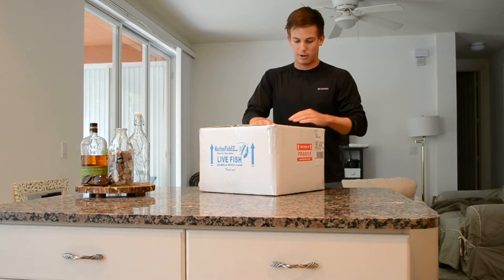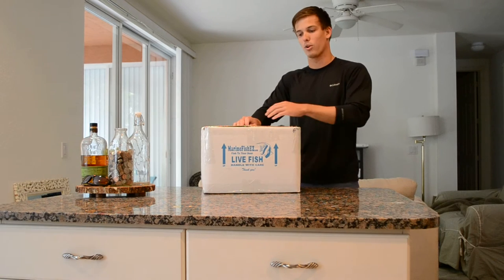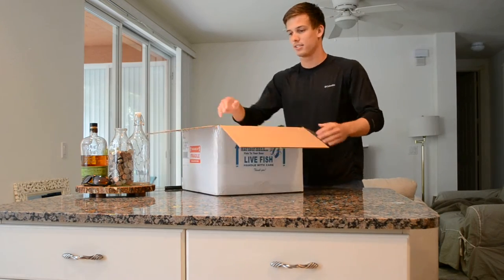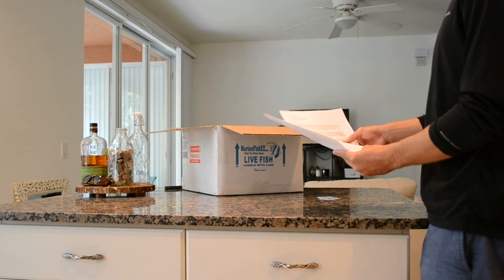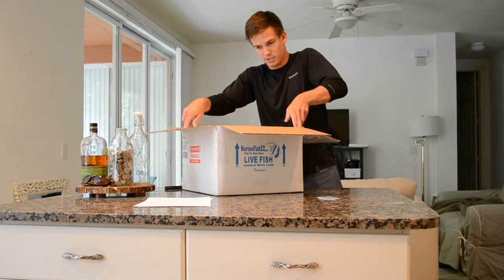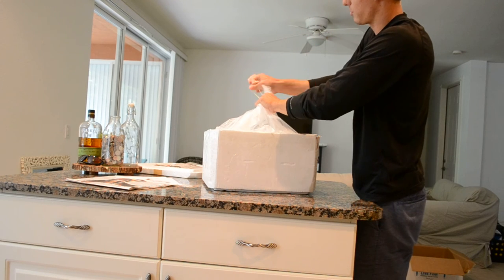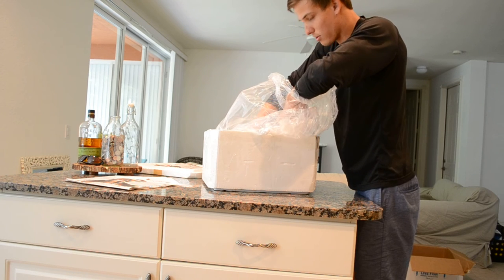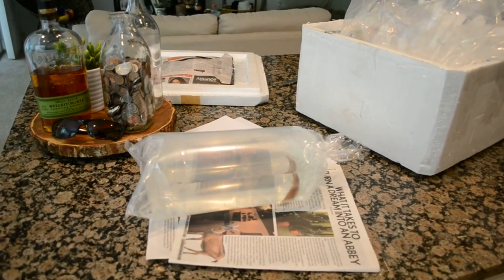MarinefishEZ Unboxing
Unboxing rare Bella Goby from David at MarinefishEZ.com. David was by far the best person I have ever dealt with in this industry, I highly recommend giving him a try as I can assure you will be pleased.